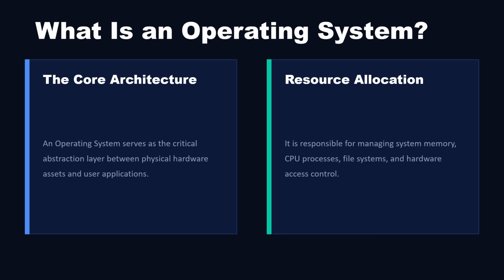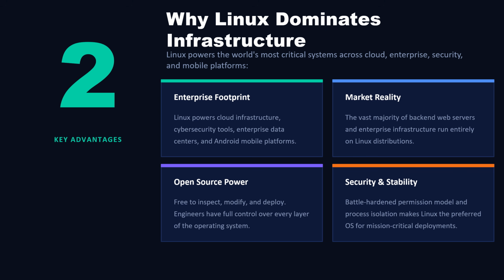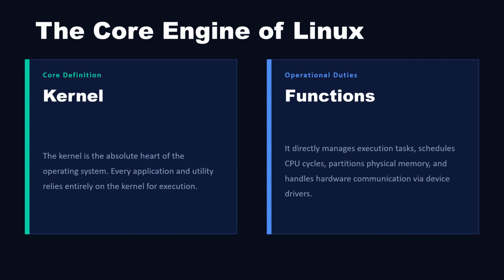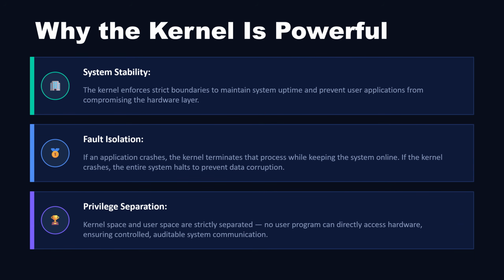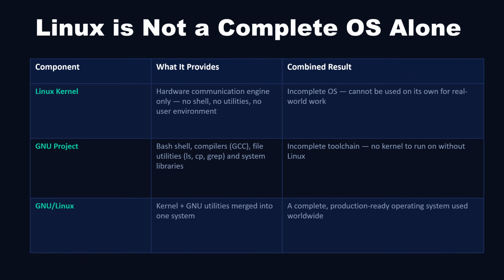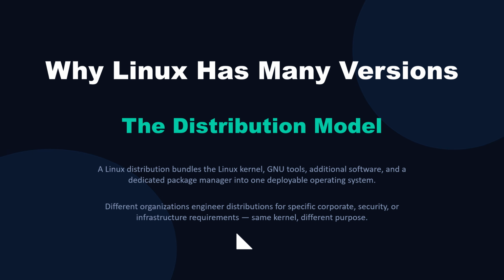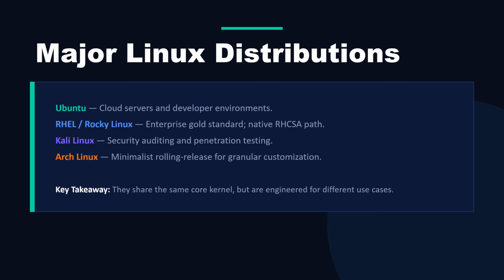What is Linux, Actually? Kernel, GNU & Distros Explained | #02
Stop memorizing terminal commands without understanding how the system actually works.

Jumping straight into syntax without mastering architecture is one of the biggest mistakes beginners make — it leads to confusion in real systems, inability to troubleshoot production issues, and over-dependence on cheat sheets.

Real engineering starts with a system-first mindset:
👉 Architecture first
👉 Commands second

Linux Fundamentals Series

In this episode, we build the foundational engineering blueprint you need for a career in Cloud, Cybersecurity, DevOps, and System Administration.

We break down what Linux actually is, how the operating system works internally, and why it dominates modern infrastructure.

You will also understand how Linux is structured from the kernel level to enterprise distributions.

🖥️ OS Abstraction Layer

How an operating system manages CPU, RAM, storage, and hardware resources.

⚙️ The Kernel Core Engine
Process scheduling
Memory management
Device drivers
Privilege separation
What causes a Kernel Panic
🧩 GNU/Linux Explained

Why Linux is only a kernel and why the GNU toolchain is required to form a complete operating system.

Linux Distribution Ecosystem

Why different enterprise and specialized systems exist:

Ubuntu → Cloud & general servers
RHEL / Rocky Linux → Enterprise & RHCSA path
Kali Linux → Cybersecurity & penetration testing
Arch Linux → Advanced customization
⏱️ Timestamps

00:00 – The Critical Mistake Beginners Make
01:04 – What is an Operating System?
01:32 – Why Linux Dominates Global Infrastructure
02:26 – What is the Kernel? (Execution & Isolation)
03:32 – What is a Kernel Panic?
03:55 – Linux vs GNU/Linux Explained
04:44 – How Linux Distributions Work
05:23 – Ubuntu vs RHEL vs Kali vs Arch
06:17 – Next Episode Preview: Linux Architecture

💬 Community Question

Which career path are you targeting in 2026?

👉 Cloud Engineer
👉 System Administrator
👉 Cybersecurity Analyst
👉 DevOps Engineer